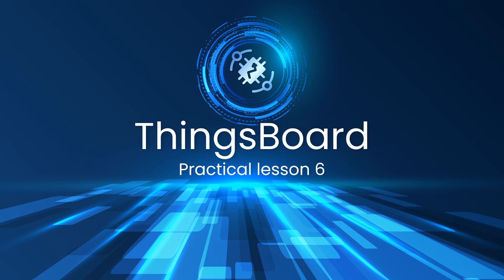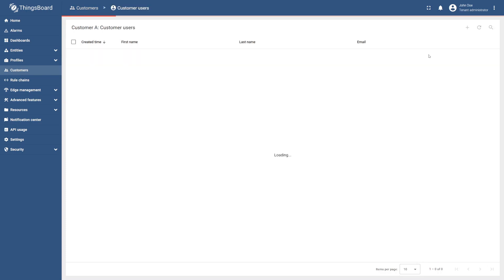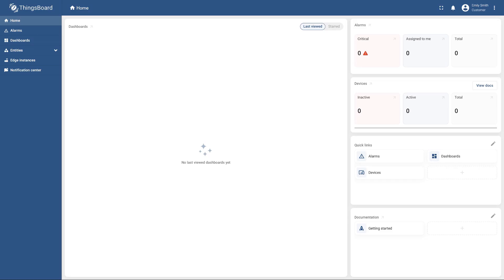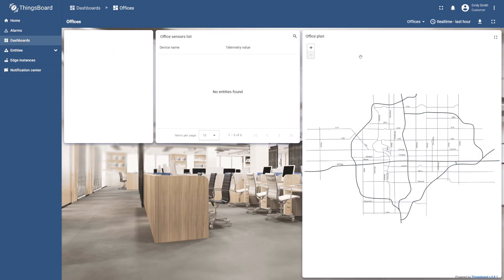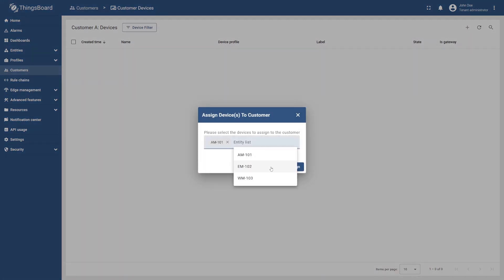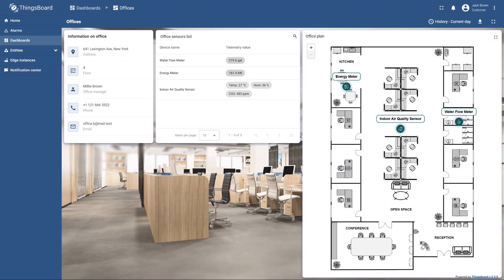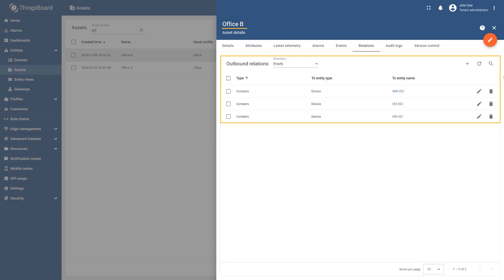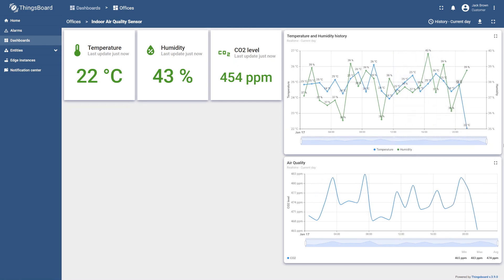ThingsBoard. Practical Lesson 6: Sharing Your Dashboard with Customer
👥 Time to share our dashboard with customers! In this tutorial, we will configure access rights, add customers, and demonstrate how to securely share data in ThingsBoard.

🚀 In this video, you'll learn:
✔️ How to add customers in ThingsBoard
✔️ How to configure dashboard access levels
✔️ How to securely share data with customers

📌 Chapters:
00:00 - Introduction
00:24 - Adding a new Customer
00:47 - Adding a Customer User
01:44 - Assigning the Dashboard
02:28 - Assigning Assets & Devices
03:15 - Setting the dashboard as the default
03:15 - Checking the result for Customer B
03:44 - Adding another customer and its corresponding entities
04:03 - Adding entities for Office B
04:44 - Checking the result for Customer B